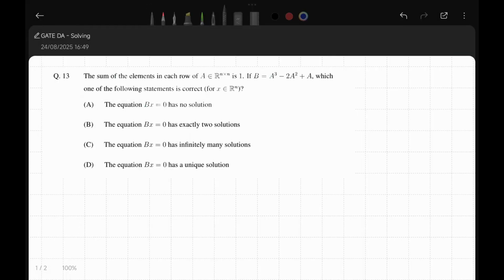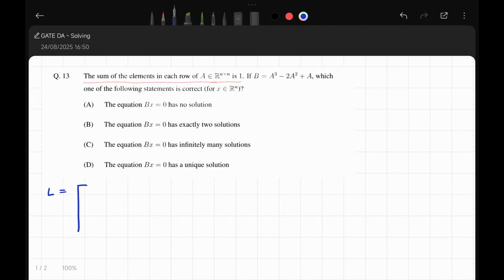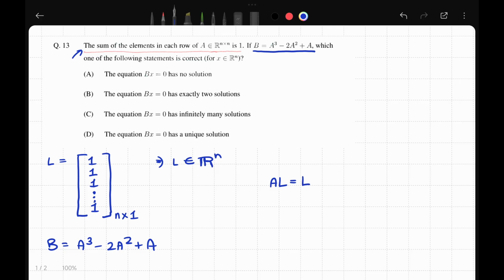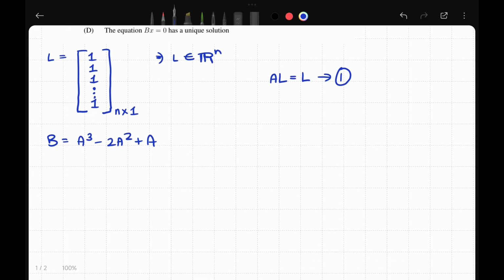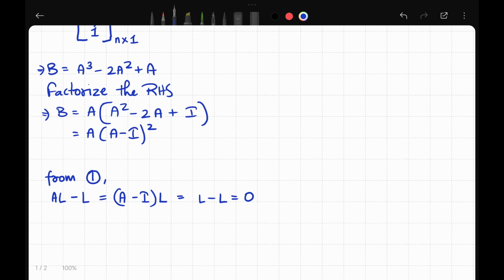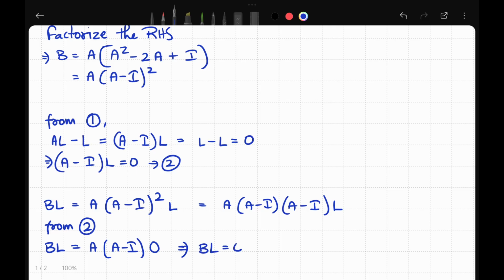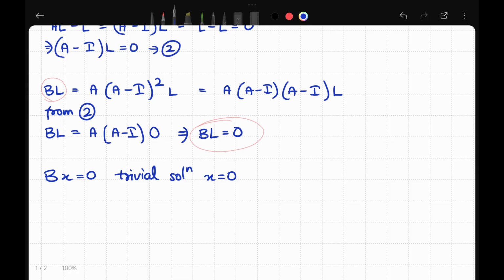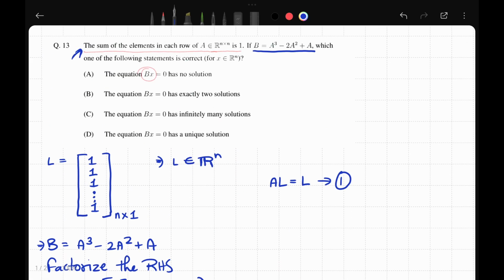GATE DA 2025 Solutions - Question 13